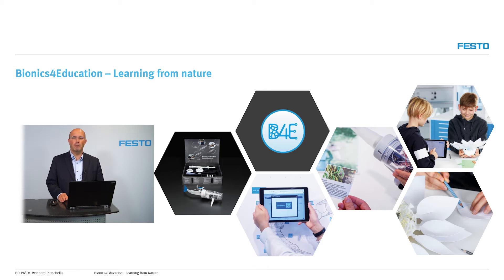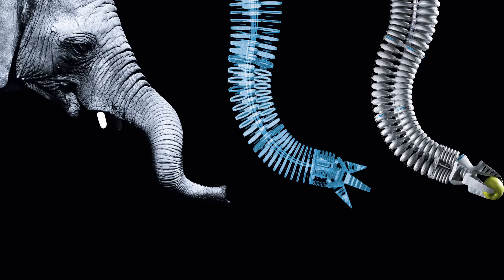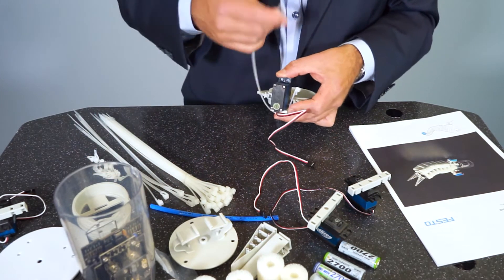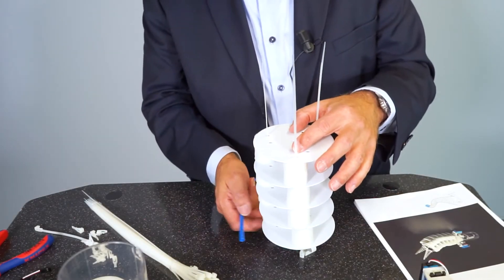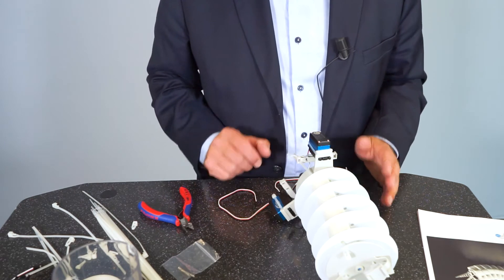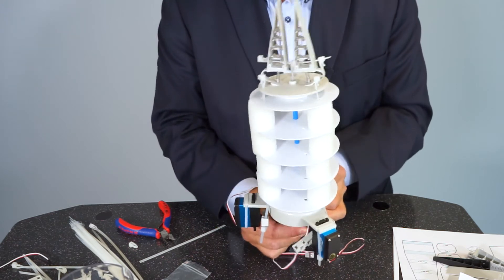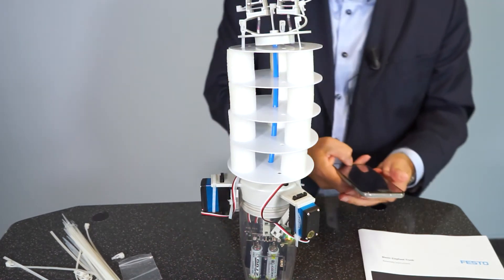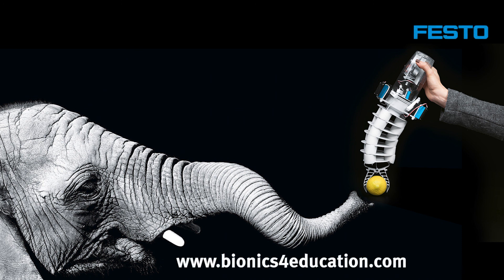Tutorial 3 Bionics4Education – The Bionic Elephant inspired by the elephants trunk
Did you ever wonder what is so special about an elephants trunk? In this Video, Dr. Reinhard Pittschellis from our Bionics4Education-Team is talking about Bionics and the function of our Bionic Elephant. He also gives a detailed instruction on how to build your own Bionic Elephant.